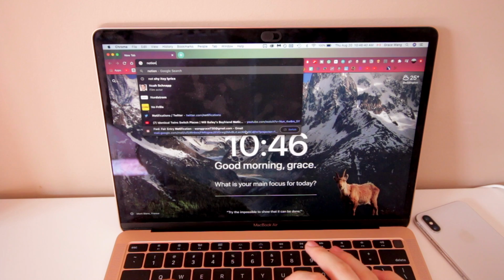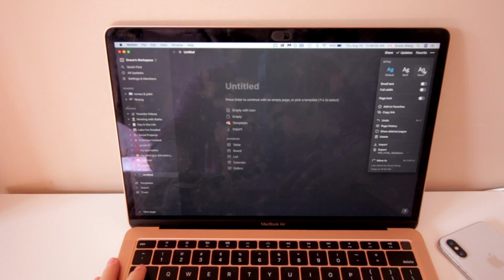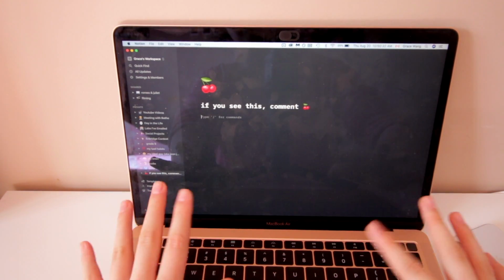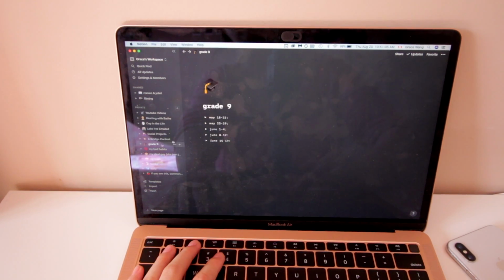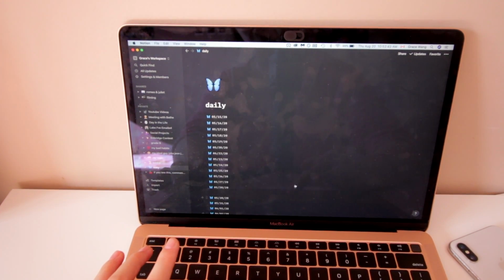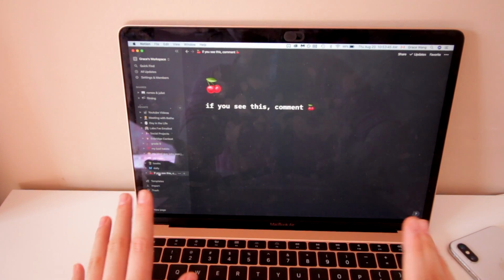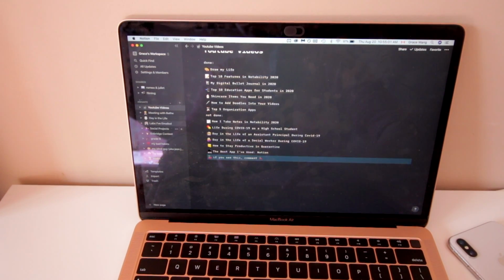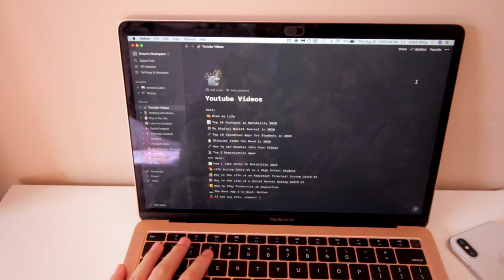Best FREE App I've ever Used | Why Notion is the Best App | Parthenon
I've mentioned many of my favourite apps before, and I have mentioned Notion, but I haven't gone in-depth in terms of what it can do and why I like using it so much. So today, I thought I would share.

First off, Notion is available for both Mac and Windows and you can simply download it onto your computer by searching up 'Notion Download'. It is completely free to download.

Secondly, I want to go through the different plans it includes. The Personal plan is completely free and here you can see what the plan comes with. To have Personal Pro, you will have to pay $4 a month or, if you're a student, you can get it for free if you sign up using your school email.

To use the different features, all you have to do is press the slash key and it will come up with a BUNCH of things you can do.

Okay, let's get into what I use this app for.

First, I use Notion to write all of my scripts for my videos. I prefer Notion over Google Docs because it has many more features to choose from. My scripts usually look something like this and at the bottom, I will put the tags for the video and the title I chose.

I also used Notion during online school last year because it kept me on top of the assignments I had to do. I had a toggle for every week, and inside I would have other toggles for each subject. After that, I would have a checklist of the assignments I had to finish. This kept me extremely organized. I don't know the extent that I will be using this in this upcoming September because I am going back to school, but if I were to do any online work, this is the format I would do it in.

Another feature I use a lot in Notion is the charts. Here I have a chart that I created for the labs that I have emailed, and each section is a different feature I can use to organize the information I receive.

I also used Notion to write down my daily tasks and the different things I had to complete that certain day. Here you can see the days I have written down and each day is just a simple checklist. I stopped doing this once I got my iPad because I began to write on there, but this is also a great way to stay productive and finish the things you have to get done.

Something that is great is that you can share notes with other Notion users and that way, you can edit a page at the same time, very similar to Google Docs. It's super convenient when you are working on something together or want to share ideas.

Okay, now I want to talk about some of the shortcuts I've learned throughout using Notion. I know that sometimes it can be a bit annoying and time-consuming to hit the slash key every time you want to add something to your page. So there is a shortcut. Just press 'option', 'command', and a number. Each number corresponds to a certain task. For example, 7 is the toggle feature and 4 is the checklist feature. This makes it super quick and easy to use.

Embedding pages inside pages is also super easy. all you have to do is drag it in like this. I used this a lot for my daily tasks and I also use it every time I write a new script for my Youtube Videos.

Notion also comes with so many templates you can choose from and that can be really useful if you would rather use a template. I do know that I am planning on using the grade calculator when school starts!

That is a really really brief summary of what Notion can do and honestly, there is so much more to show but I haven't even gotten to use this app to its full extent yet.